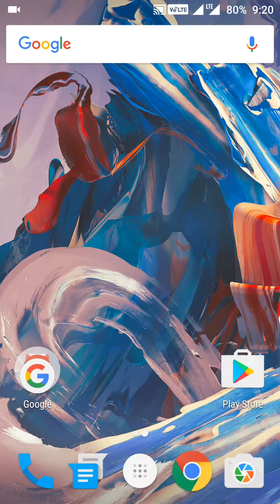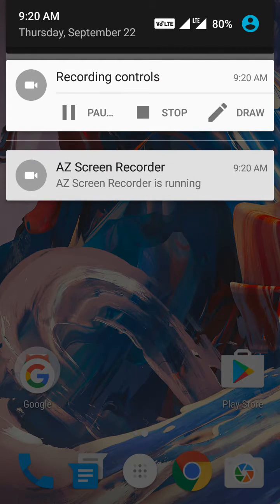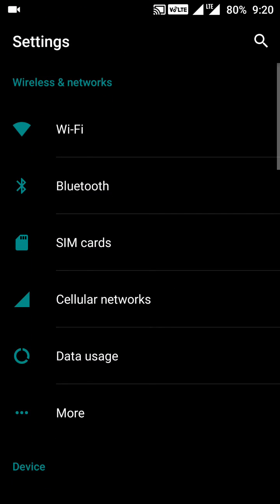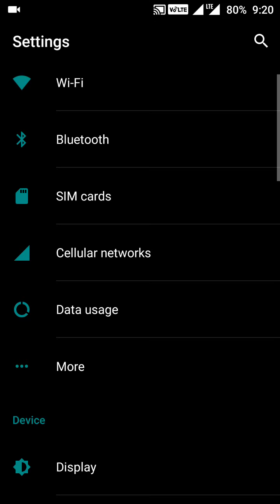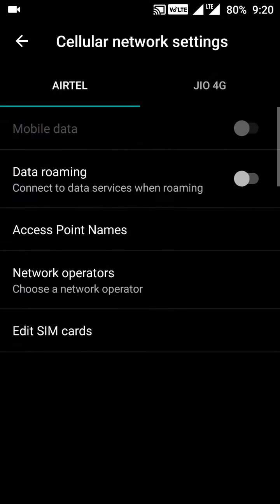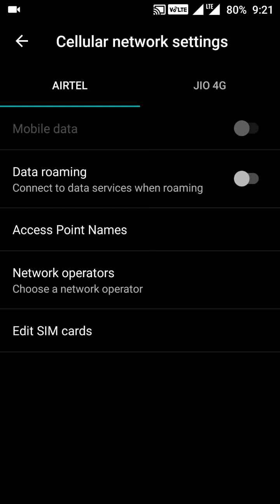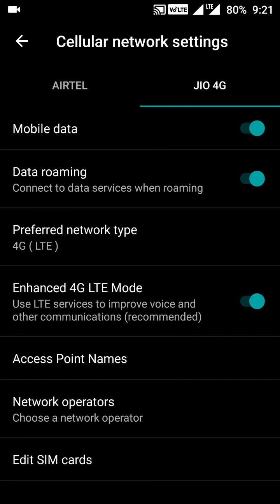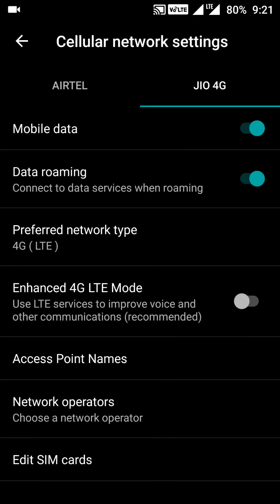How to enable VoLTE in OnePlus 3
A short video on how to enable VoLTE in OnePlus 3 device. Enabling volte feature is a very easy step in oneplus 3. Voice over lte is a new voice calling feature in lte network for clearer voice.